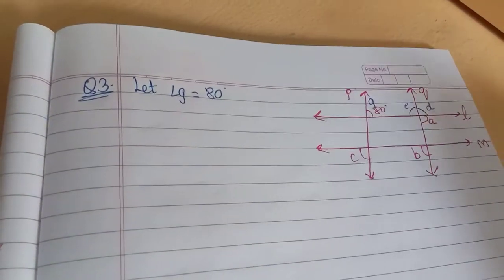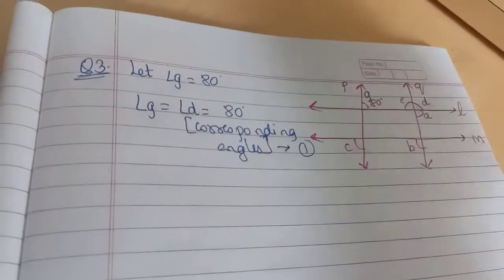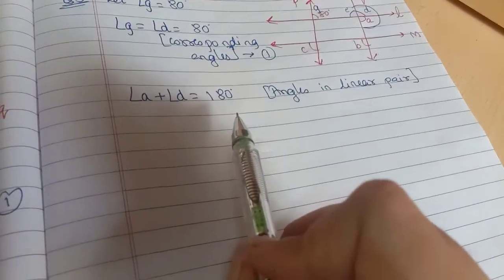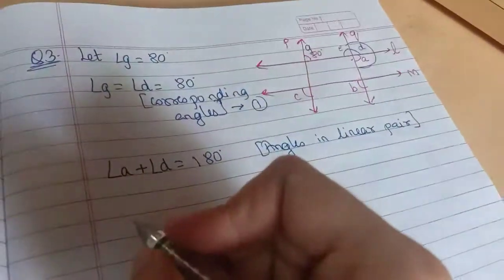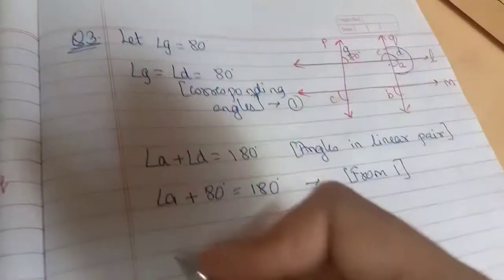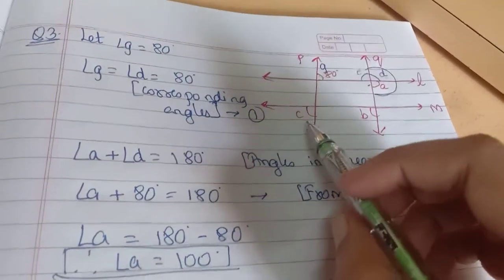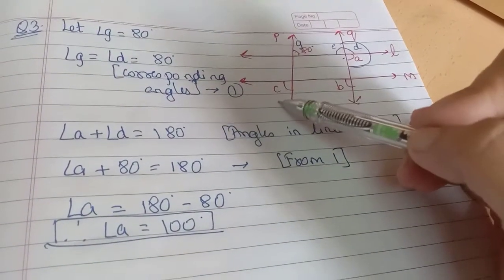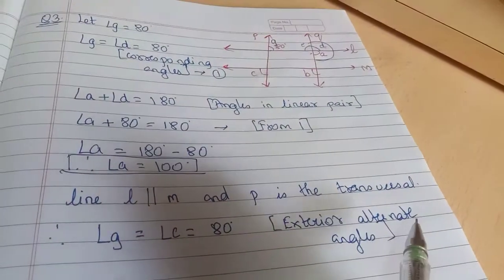Std 8th Math parallel lines